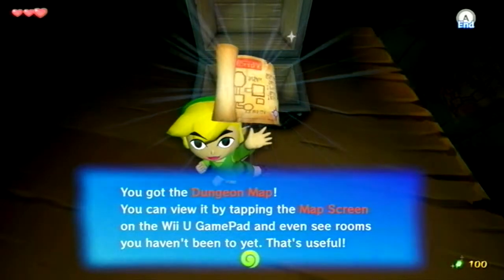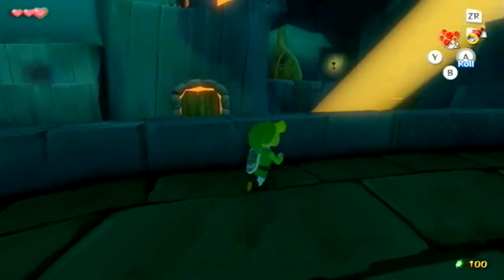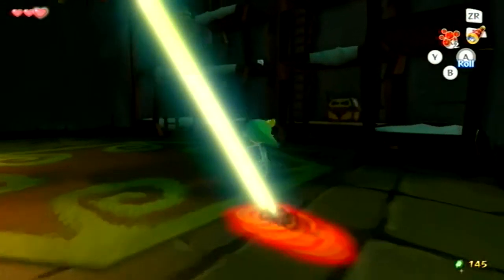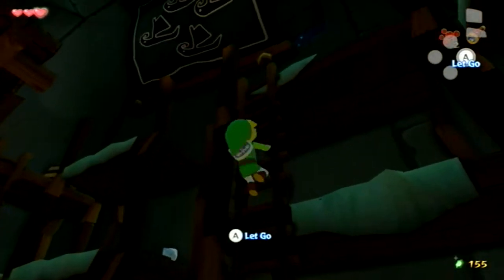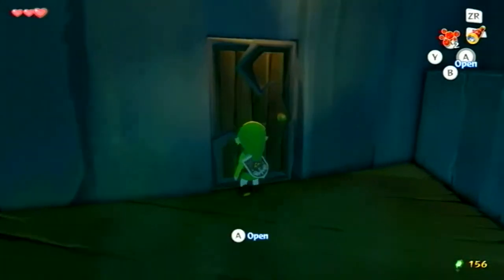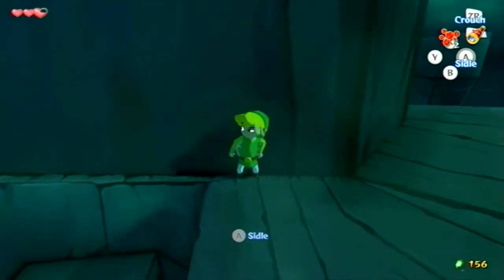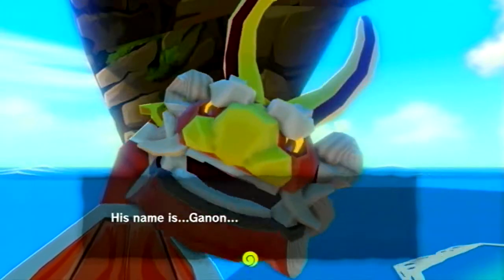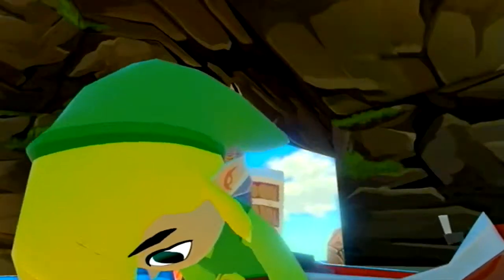TLOZ: Wind Waker HD - 4 - Forsaken Fortress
Check out his other great work.
* Necrolocke Rules *
GAME REQUIRES RANDOMISATION FOR IT TO BE IN EFFECT
-You have 3 tries to capture a wild pokemon, but after the 1st try,
 you have to sacrifice a pokemon withing 5 lvls to capture the second encounter; if you decide not to catch the 2nd encounter.
 you can try a 3rd time, but have to box a pokemon wheather you capture it or not.
-if a pokemon dies it's dead box it
-nickname all pokemon to type (exp. Chimchar = Blaze) (optional)
-Right after every gym victory, you have a choice of sacraficing a pokemon within 5 lvls of the one you want to revive,
or none at all. (includes boxed pokemon) (void if battle activates before revival)
-IF you defeat your rival without loosing any pokemon, you can revive a pokemon, free.
- Legendaries equal 2 party boxes.
- Legandaries have no lvl restirctions for revival
- If you sacrifice a pokemon for another, you cannot use that pokemon again and must be released or put in a pc box that's untouchable.